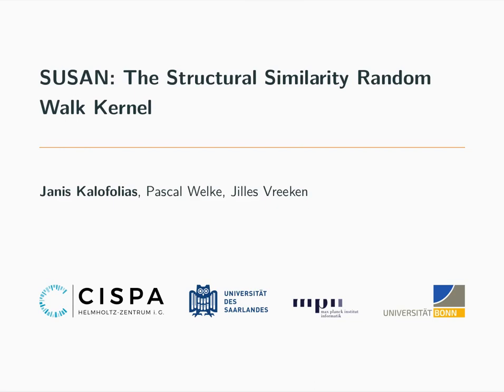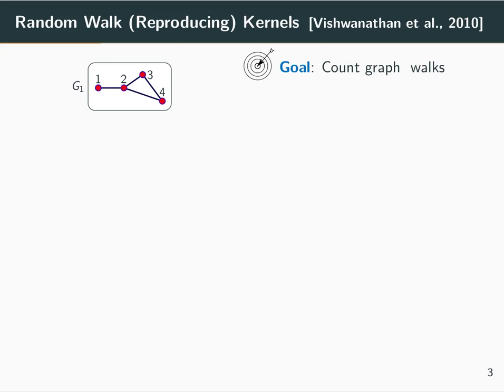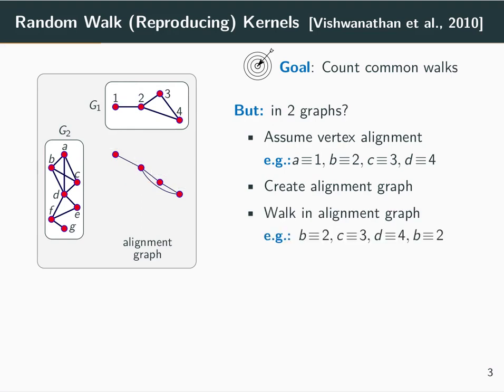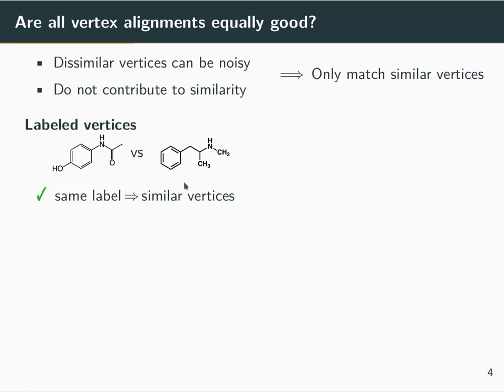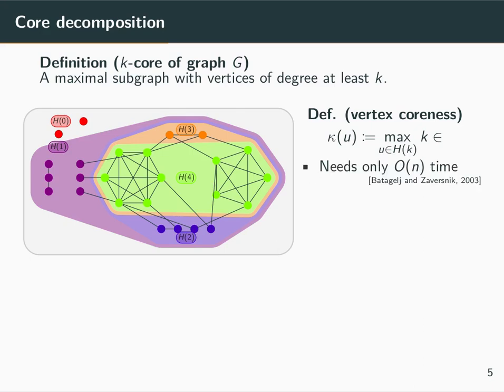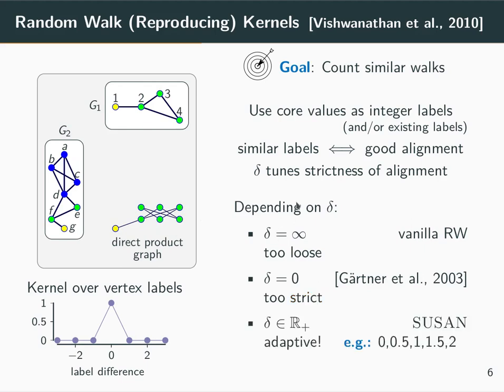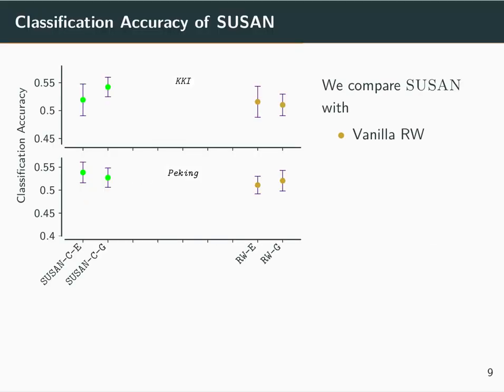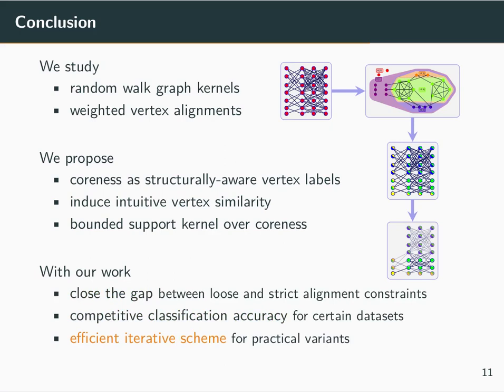SUSAN: The Structural Similarity Random Walk Kernel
In this presentation at the SIAM International Conference on Data Mining 2021, we present SUSAN, a similarity measure that can be used in so called kernel machines to learn from grap structured data. If you have some graphs and additional knowledge about similarities between entities in those graphs, get to know SUSAN!